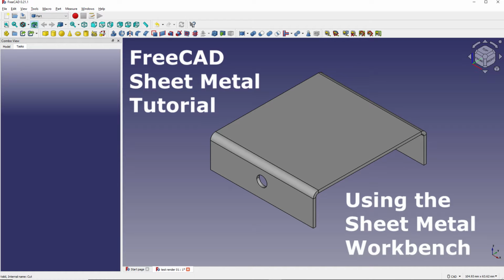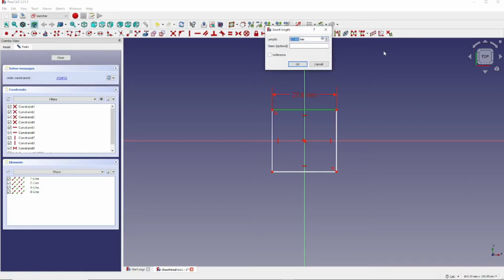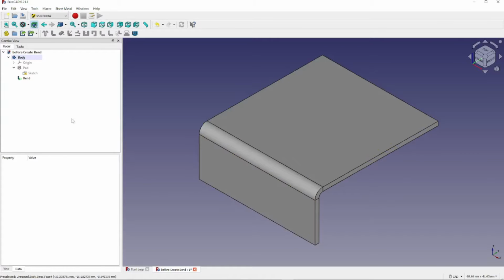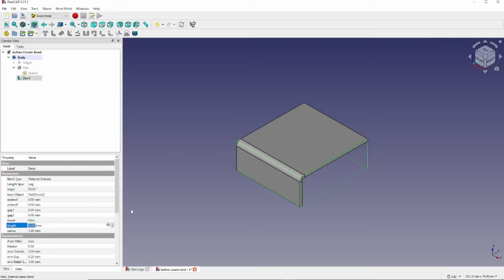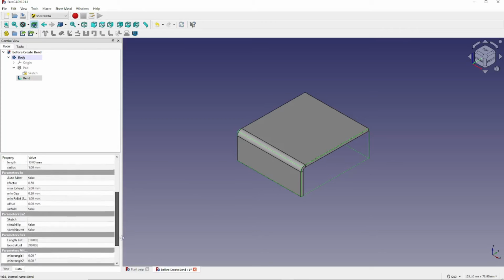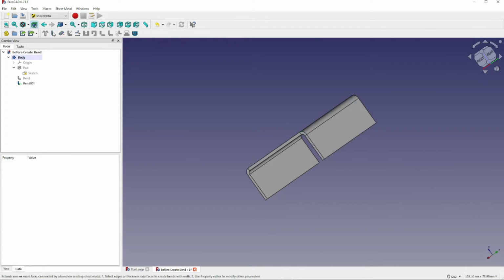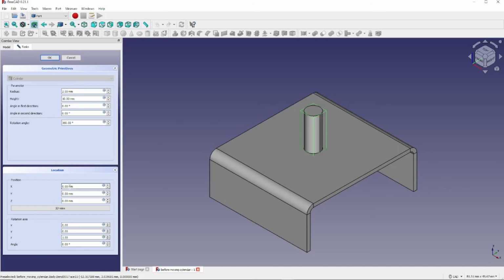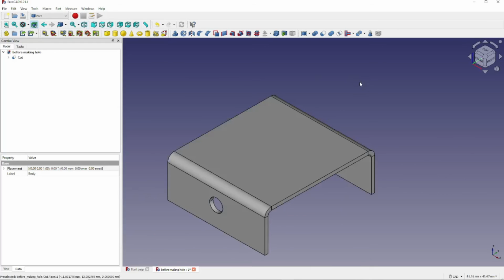FreeCAD Sheet Metal Workbench Tutorial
Easy to follow Step-By-Step Tutorial on how to create Sheet Metal models using the FreeCAD Sheet Metal Workbench.
Published by 321 Step-By-Step Tutorials